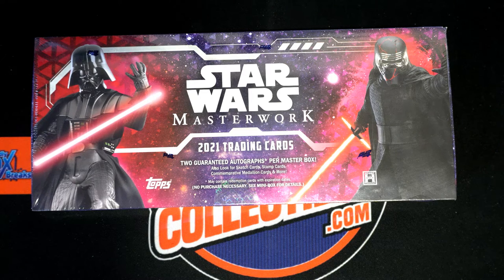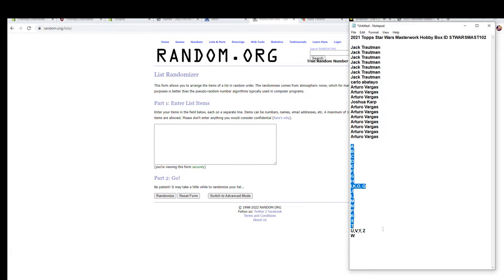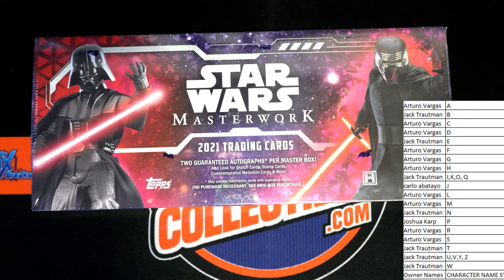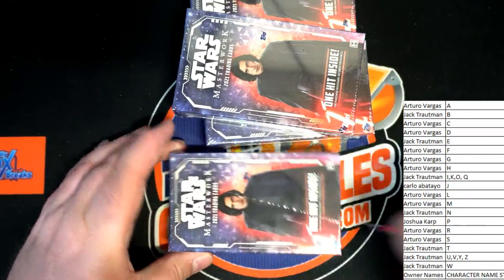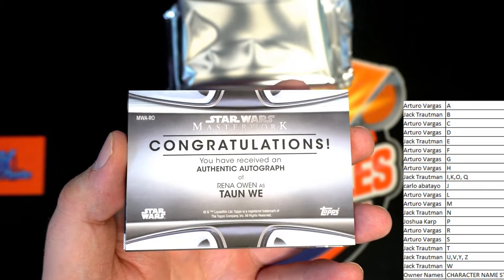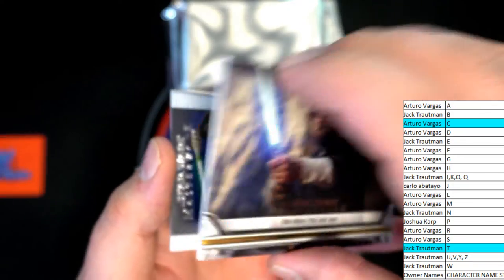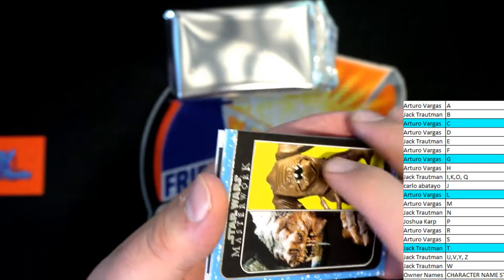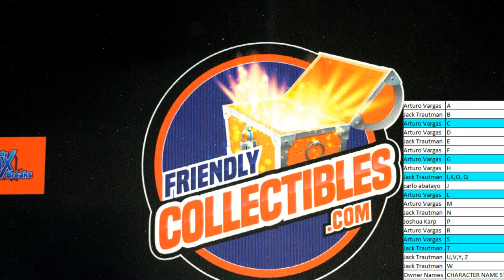2021 Topps Star Wars Masterwork Hobby Box ID STWARSMAST102